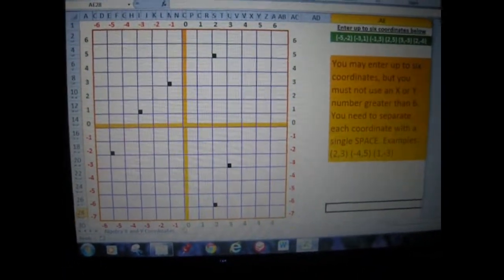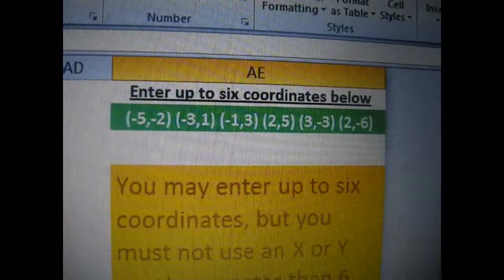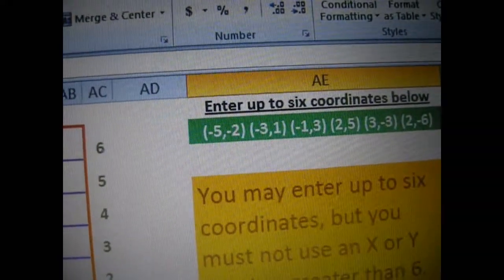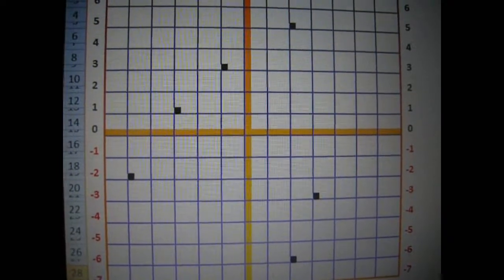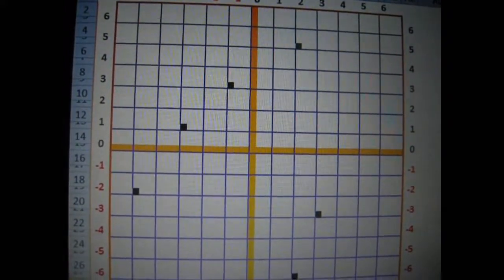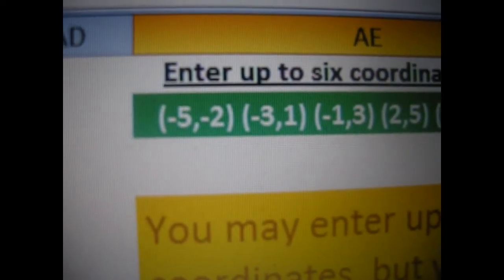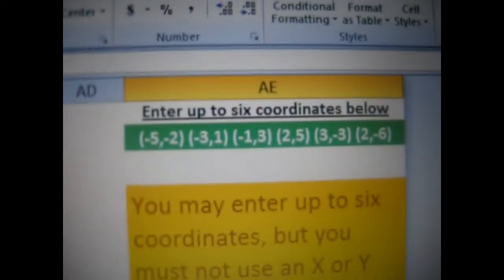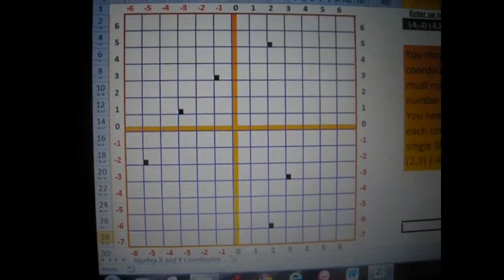Microsoft Excel Graphing X and Y coordinates in Algebra (X and Y Intercepts)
This X and Y Algebra Coordinate Plotter will plot up to six (6) coordinates on a graph for X and Y coordinates in Algebra for you.

This Microsoft Excel Algebra X and Y Line Coordinator was inspired by watching the young, male, math teacher from the YouTube Channel "YourTeacherMathHelp."  He is the one wearing the dark blue dress shirt.

This is yet another self-teaching tool.  I will be loading it to my PUBLIC SKYDRIVE folder in the next 24 hours.

It includes the following formulas: Left, Right, Mid, Trim, Offset, Hlookup, Vlookup, Concatenate, Len, IF, Iserror, OR, AND, and CONDITIONAL FORMATTING.